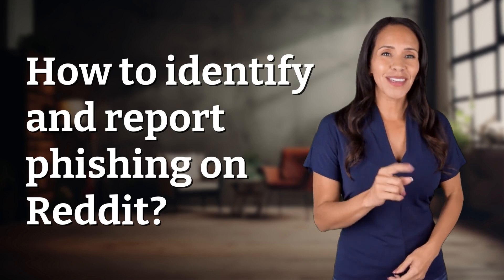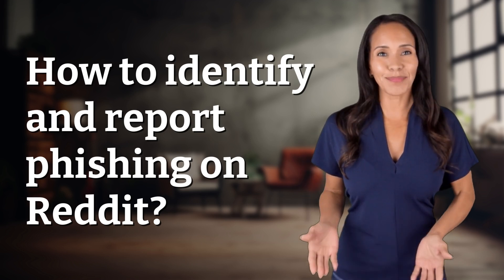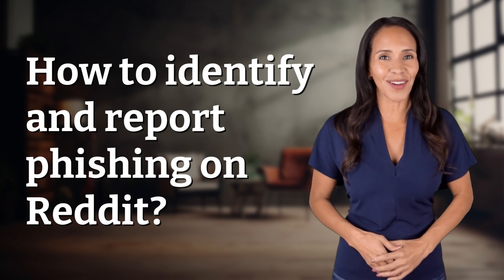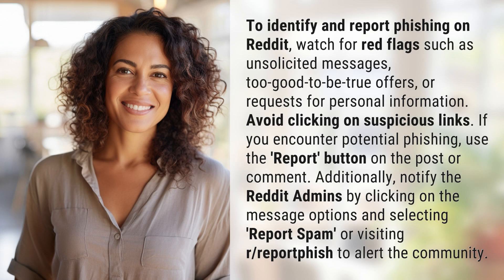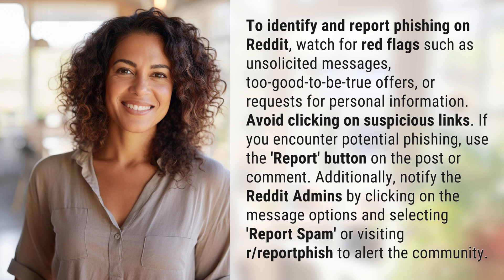How to identify and report phishing on Reddit?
Reddit Phishing: How to Spot and Report Scams 👉 Reddit Phishing Tips 👉 Learn how to identify and report phishing scams on Reddit by watching for red flags and using the 'Report' button. Stay safe online by avoiding suspicious links and alerting the community to potential phishing activity.

Laura S. Harris (2024, June 22.) How to identify and report phishing on Reddit?
    🌐 AskAbout.video